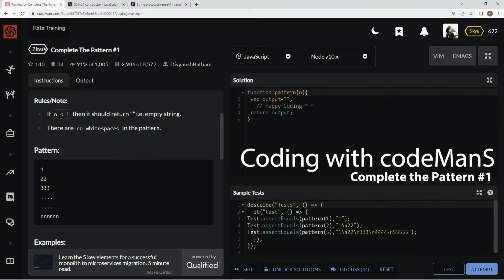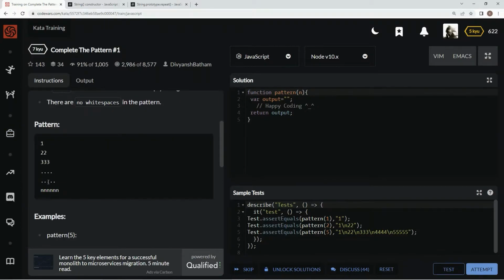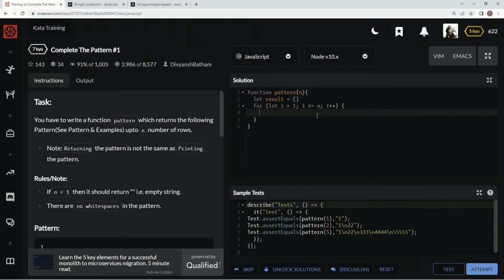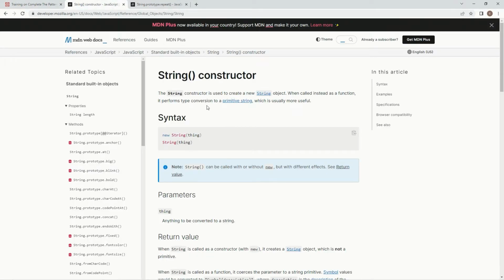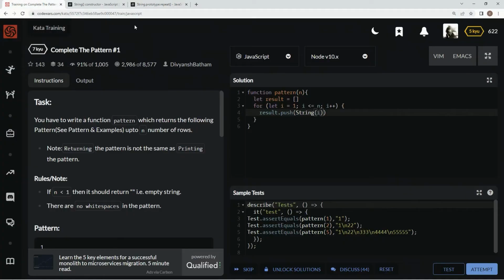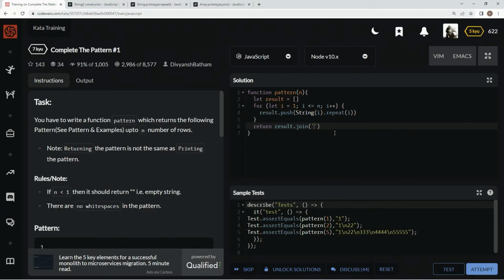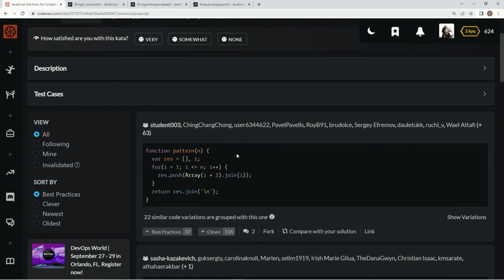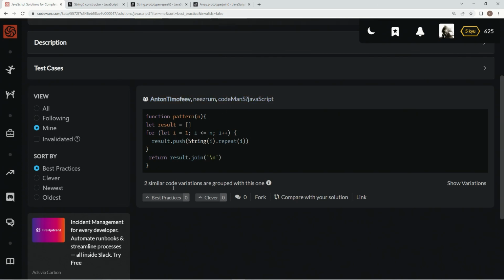Codewars 7 kyu Complete The Pattern #1 JavaScript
this one uses the String() constructor and the repeat() and join() methods